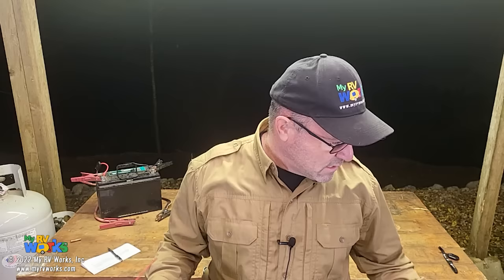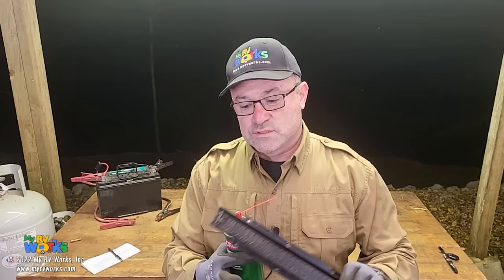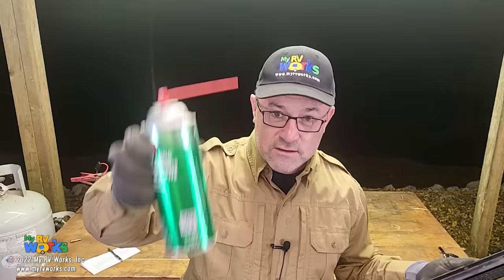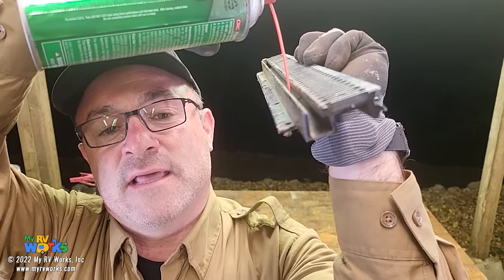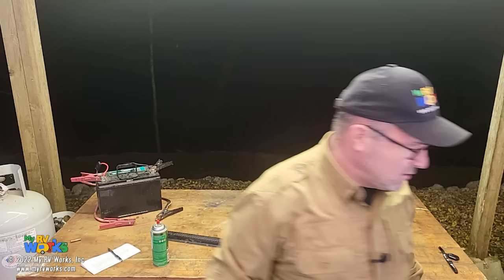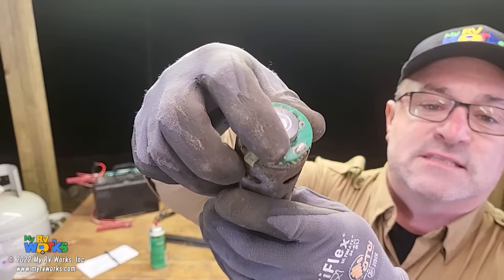Schwintek Slide Room Only Moves 2 Inches And One Motor Stops -- My RV Works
My RV Works, Inc., Certified RV Technician, Darren Koepp, continues to answer viewer questions about common RV issues.

Dave has an issue with his Schwintek Slide Room moving 2 inches and then one slide room motor stops.  It isn't giving an error code after it stops.  What could be the issue?

Join Darren as he tells Dave the potential reason for his issue, how to troubleshoot, and possible diagnosis conclusions.

Did this video help you? Want to say thanks with a donation?
Hit the button on this video!

Topic:  Slide Room Only Moves Two Inches and One Motor Stops Working
System: Schwintek / Lippert
Products

Men's Tactical Shirt
Men's Tactical Pants

Film Date: 10/18/2022
Location: Joyce, WA

Camera:
Samsung ZFold3
Samsung Note8
Olympus TG-4

Audio:
Portable Recorder

Lighting:

Tripod Mount Adapter